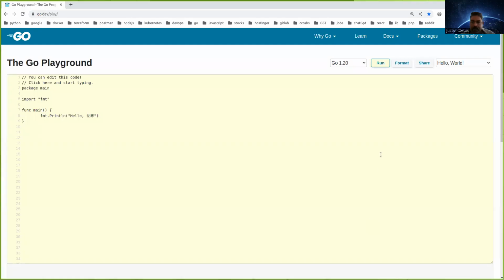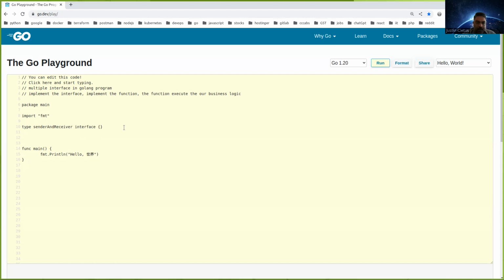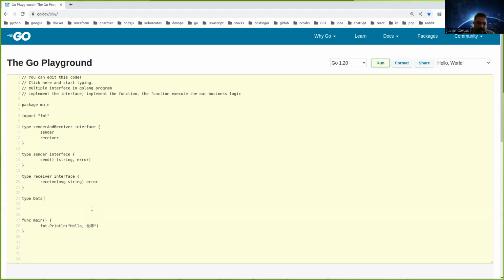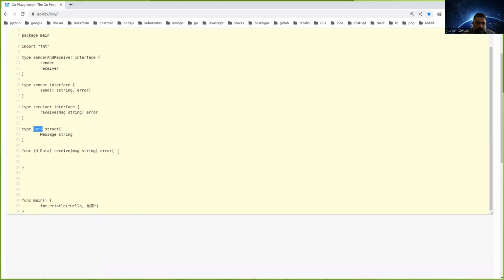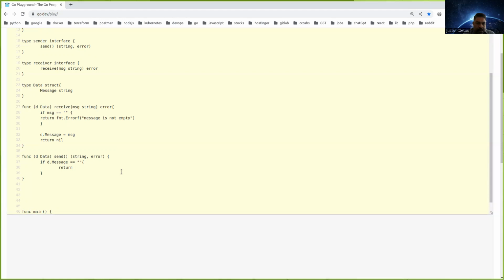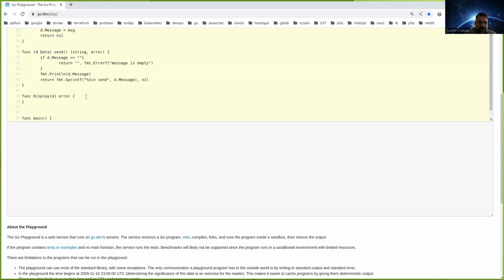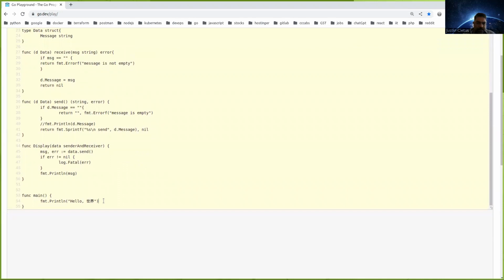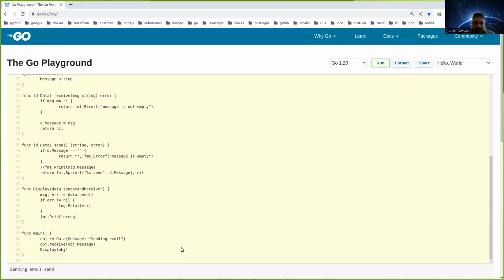Golang programming tutorial basic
Learning golang program class, interface,struct, receiver function, passing interface as a function argument, creating obj for struct and struct declaration and how to create interface in golang programming for more information please visit my